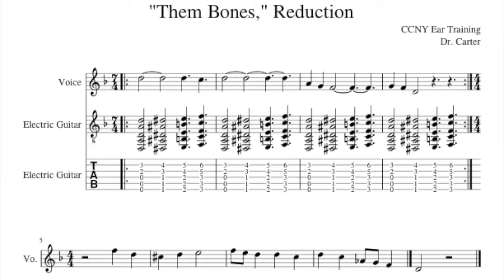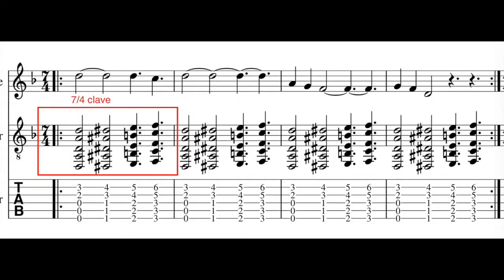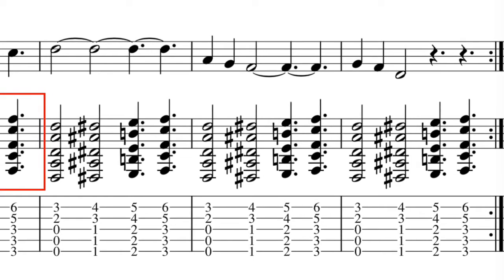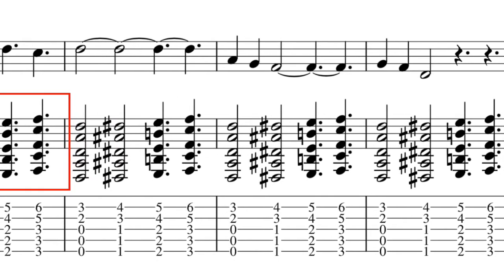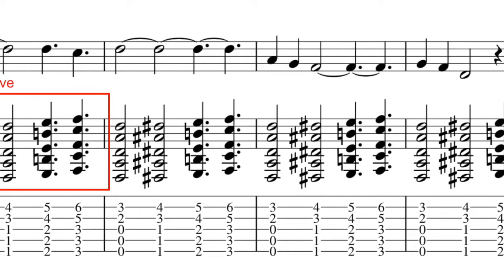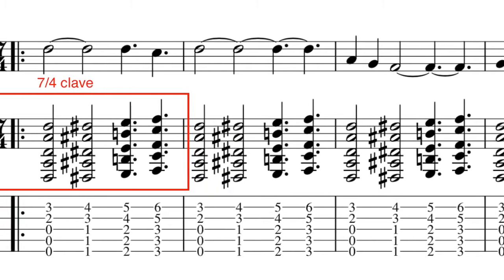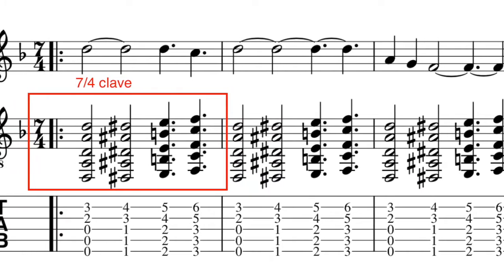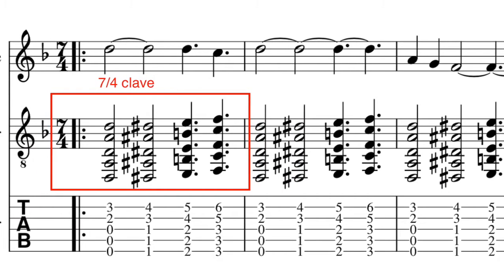CCNY Ear Training 2 - Odd Meters, Hey Ya, Them Bones